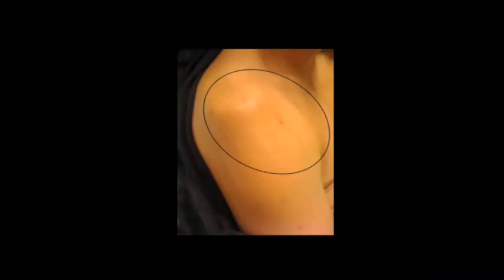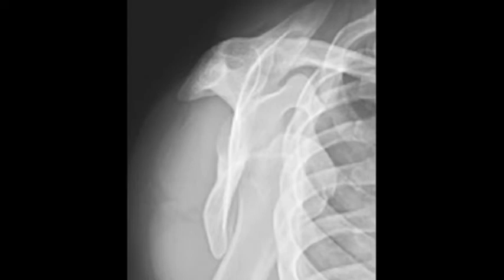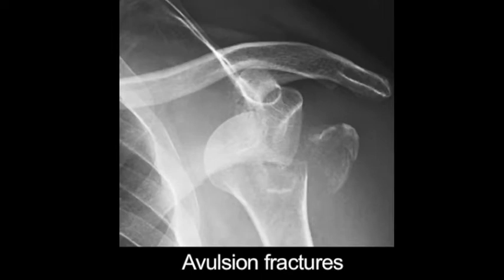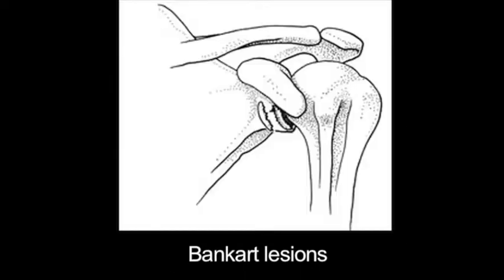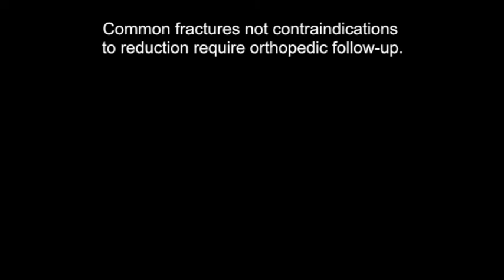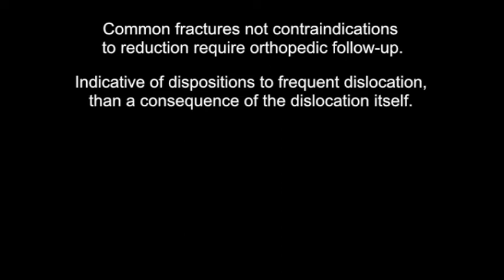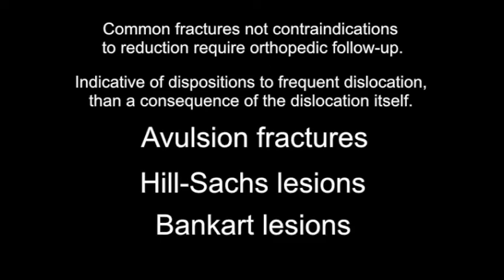Shoulder Reduction Series Anterior Shoulder Dislocation